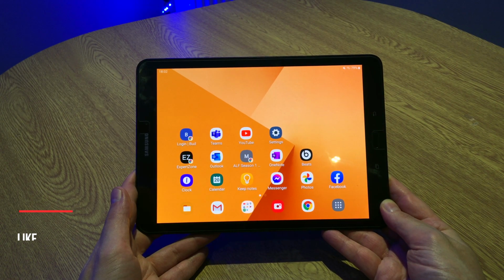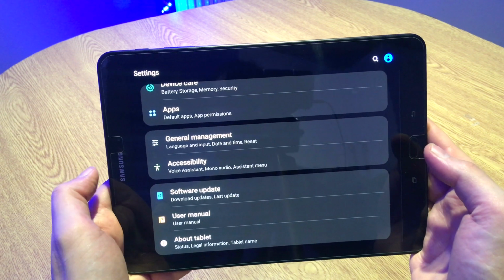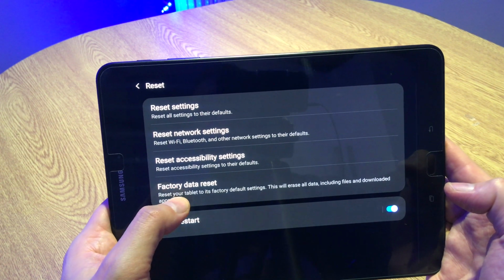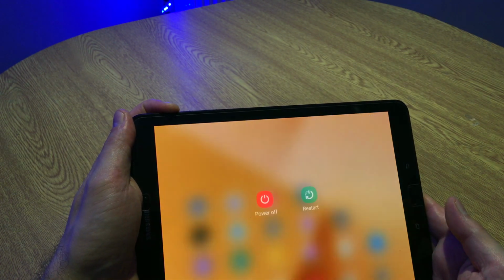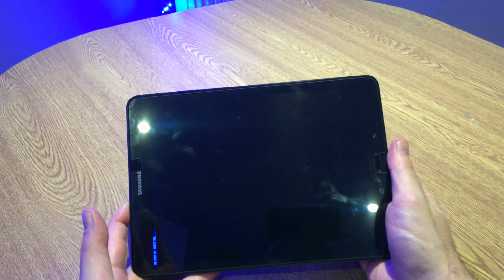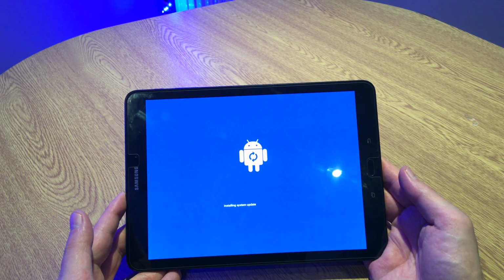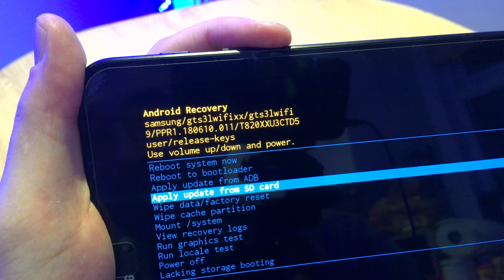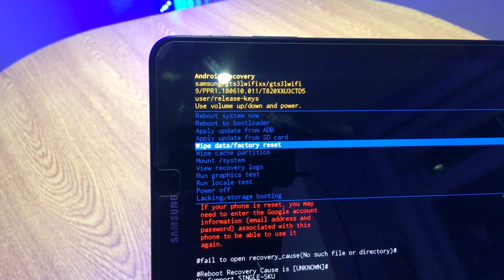How To Factory Data Reset Samsung Tablet: Galaxy Tab S3 Factory Reset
How to factory reset Samsung Galaxy Tablet?
2 ways to do that. The first way is to navigate to the options.
The second way is to hold power on/off button, volume up button and the home button at the same time.

👉 I unbox and review products in my channel twice a week ⏳

Check some of my videos 📸